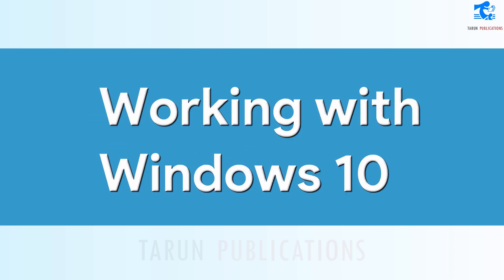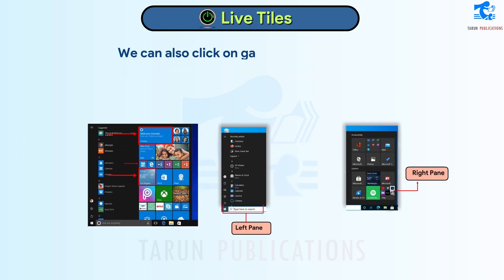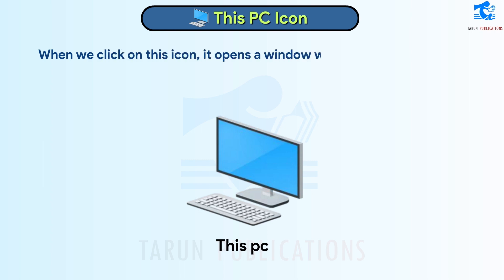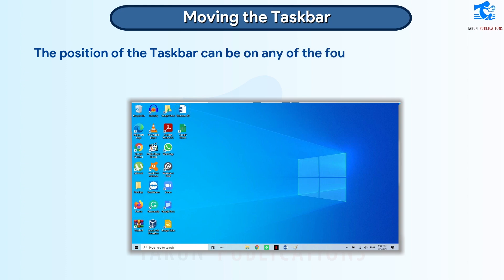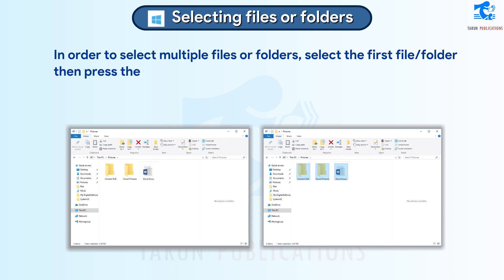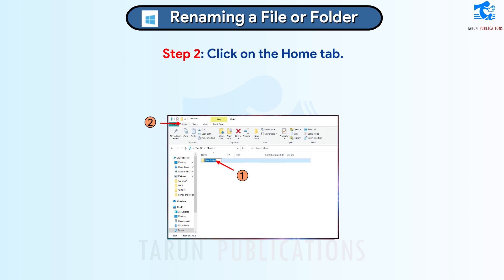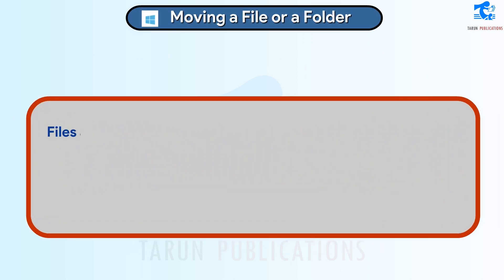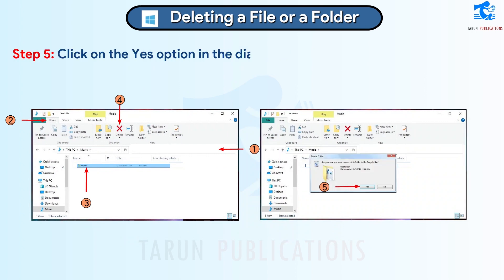Chapter 2 Working with Windows 10 | Cyber Code | Class 4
Working with Windows 10 | Cyber Code | Class 4
Computer Animtation Videos